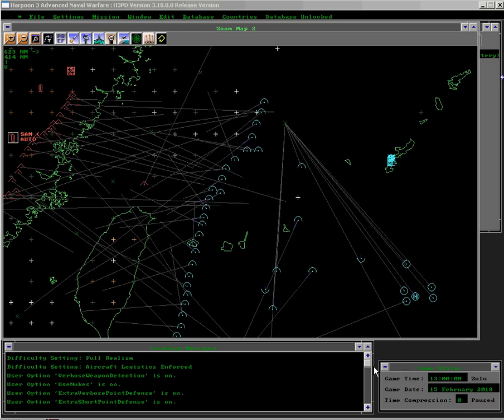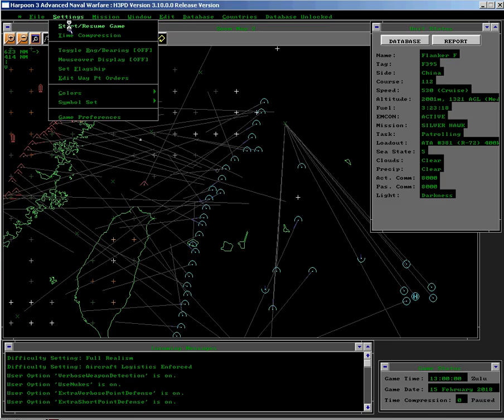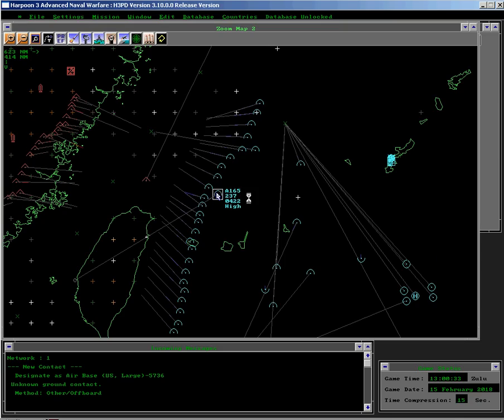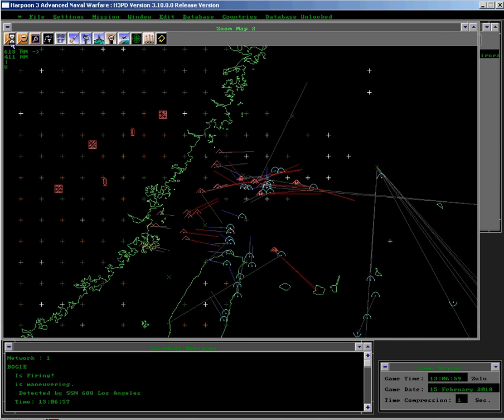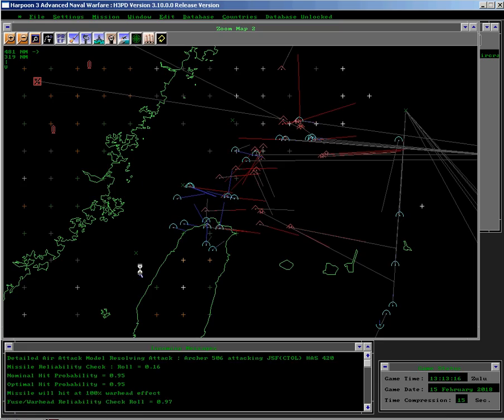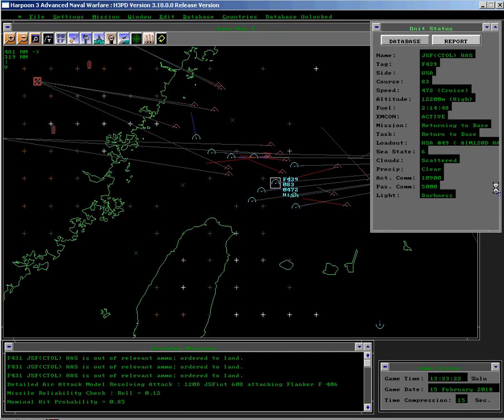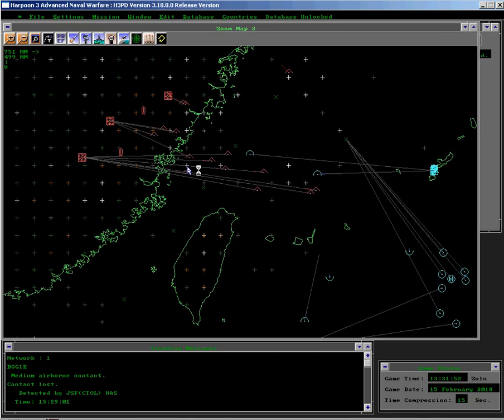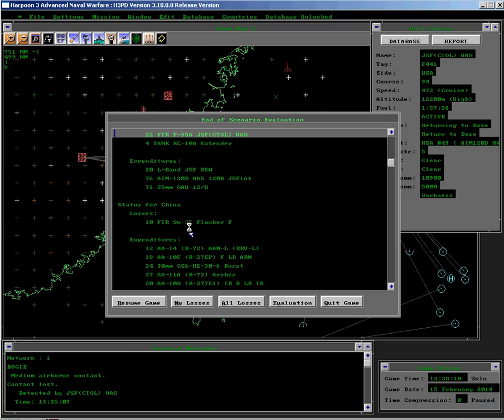Simulation showing F35A vs Su35S Pt 2 of 6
Simulation shows one of six scenarios over Taiwan between USA and China.

Engagement includes OTH Radar, UAV's, AWACS and tanker assets in addition to the F35A JSF and SU35S

H3 MilSim presentation created by RepSim Pty of Australia.
for more information on the simulation used.